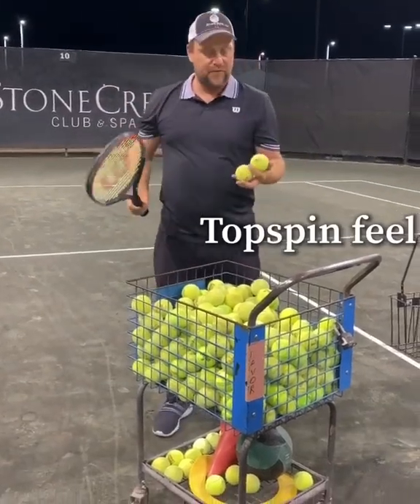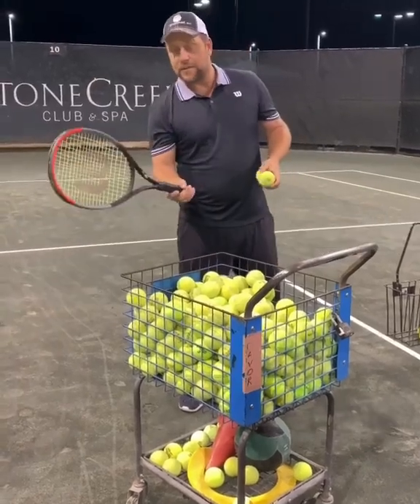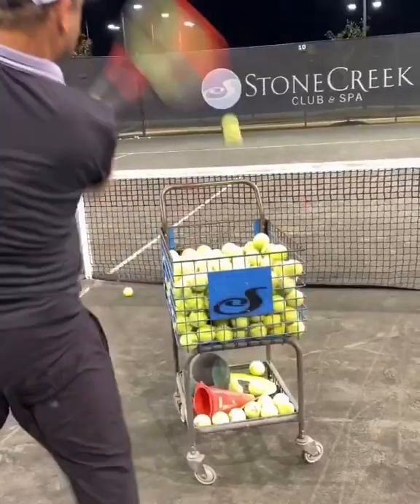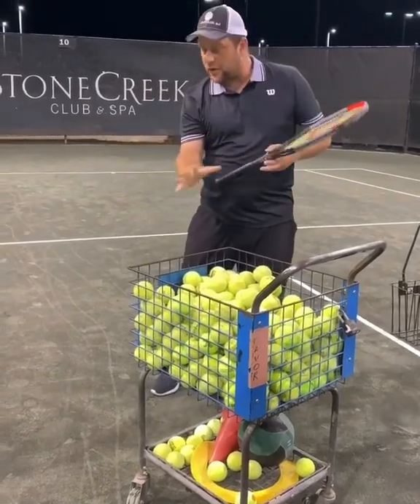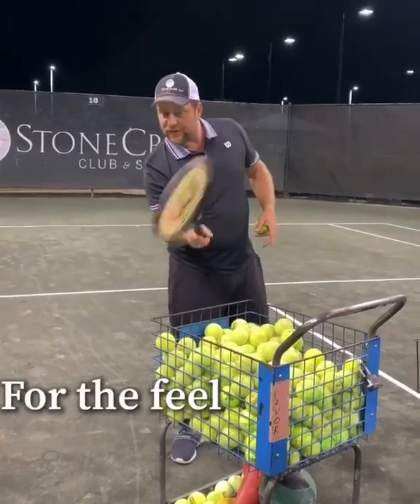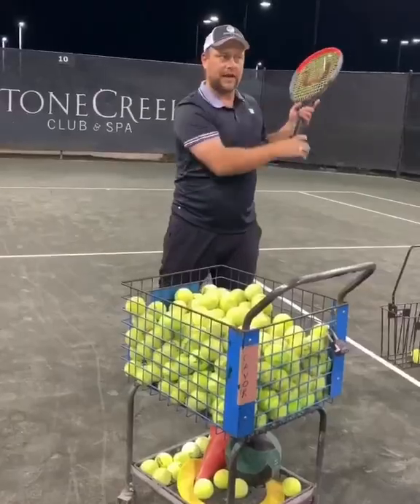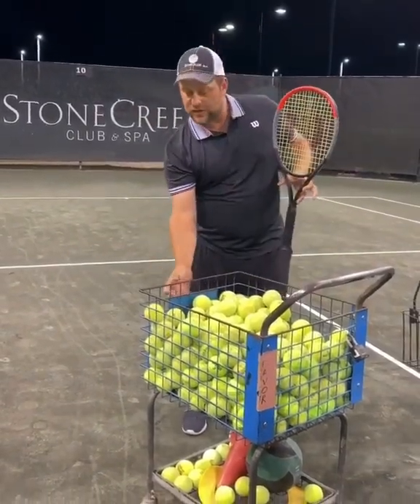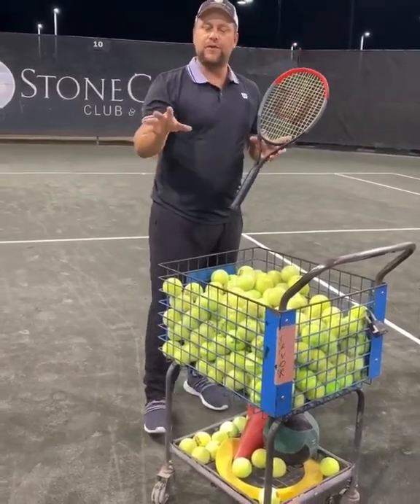How to create topspin on the forehand tennis